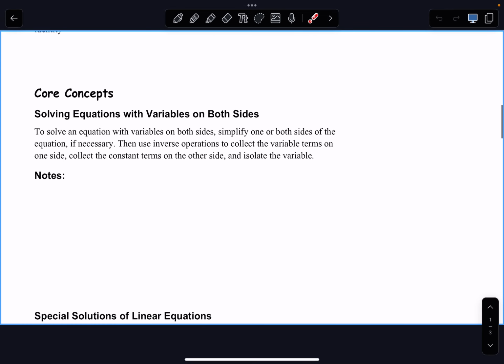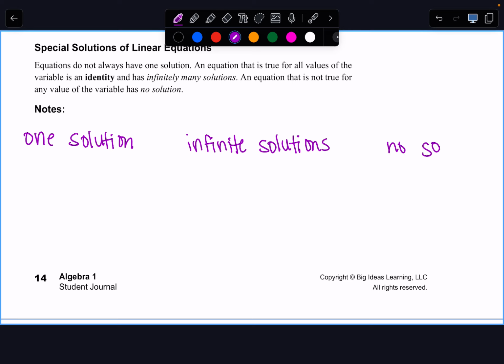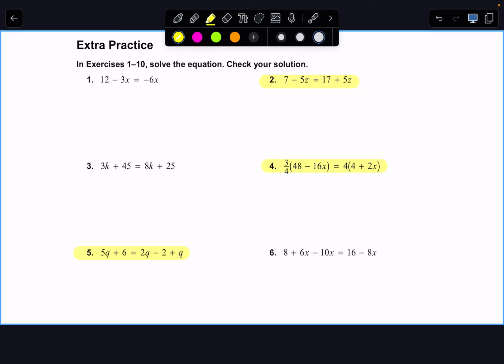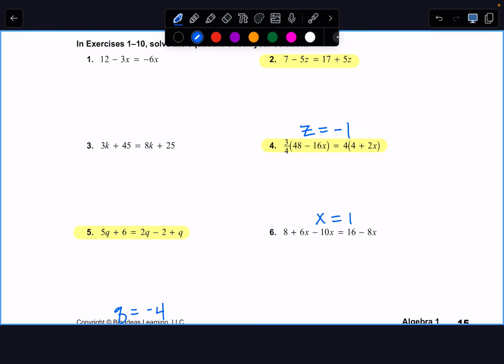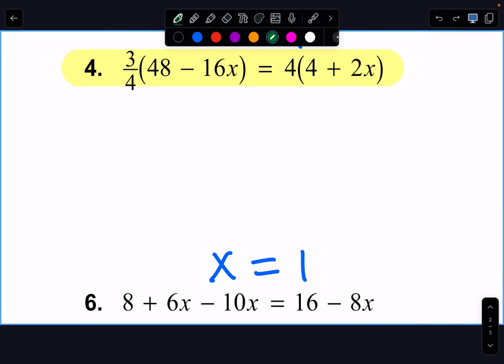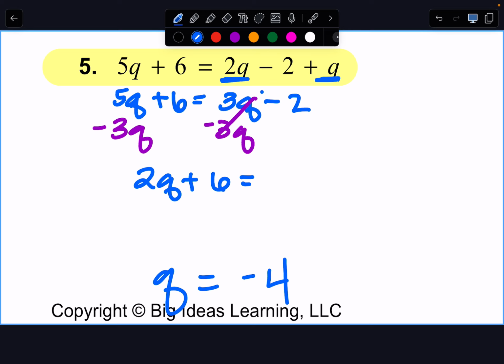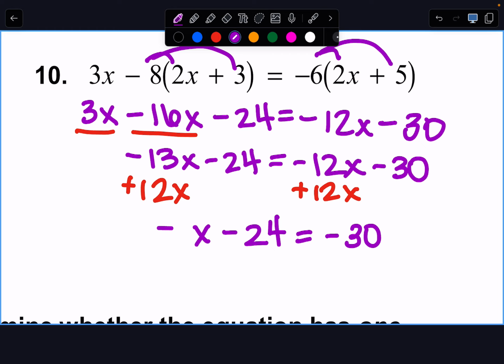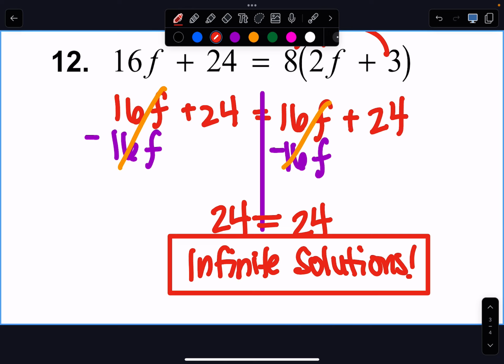1.3 algebra 8/26/24